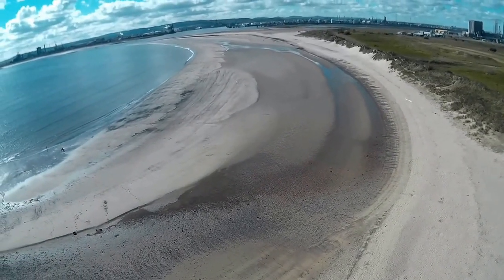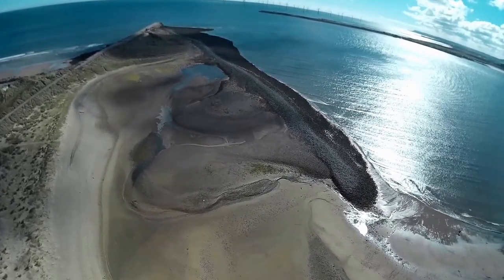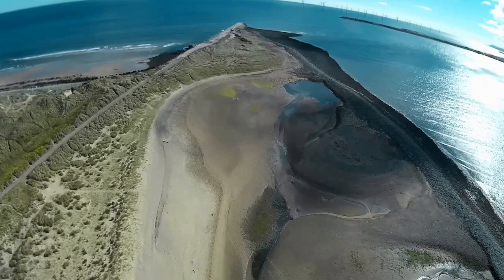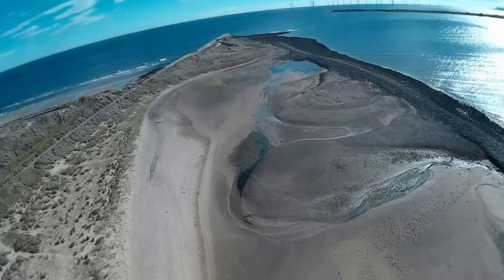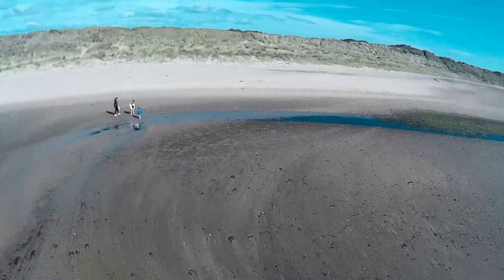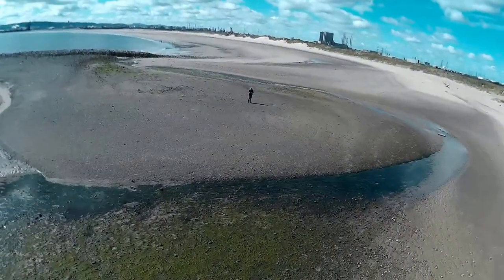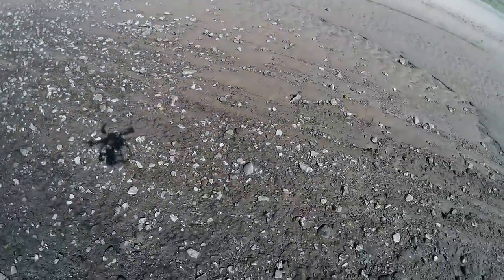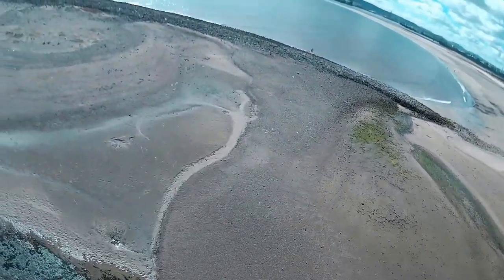Hubsan x4 Pro Parachute Deployment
check  out Latest WG video Obj 705A super Heavy Russian Tank tier 10

knives edc camping survival SHTF bug out bag kit

Blade sharpening. Knifes. Camping. Hunting. Security. Defence. Cutting. EDC.bugout.prepping.